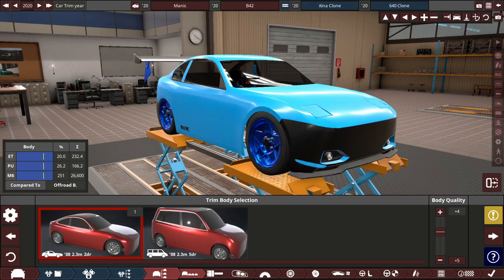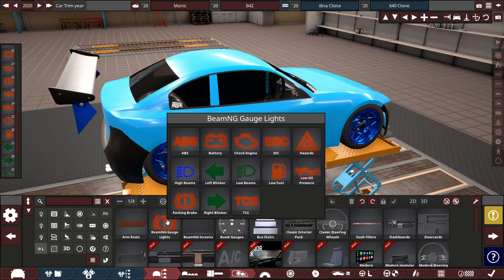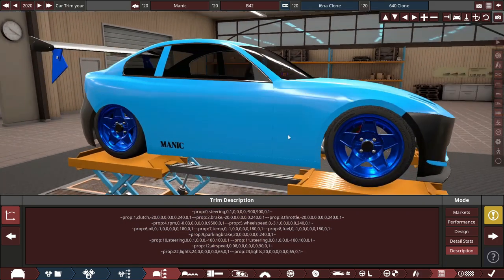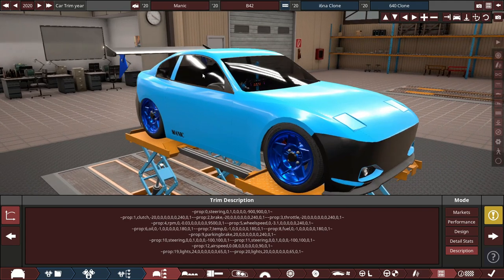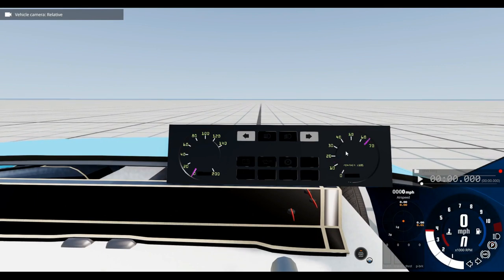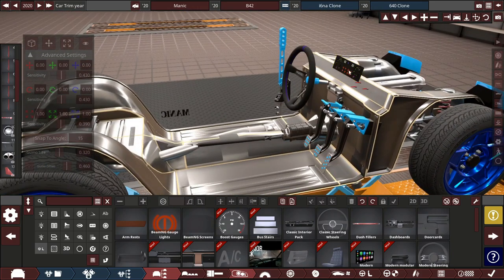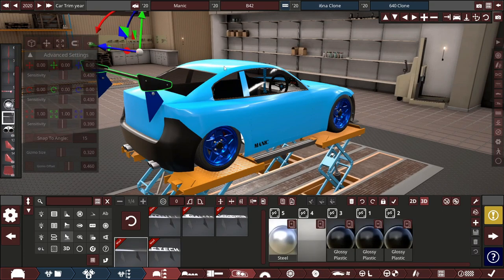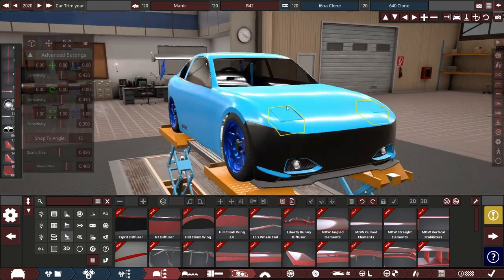Automation game // Detail tutorial part1 // Moving props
Hello and welcome to Automation the car company tycoon game. you have come across a video that shares with you the power of moving props or fixtures if you wish to call them that. All you have to do is copy the copy down below and edit the code to suit the stats of your own car that you car working on.

copy this code:
~prop:[Fixture number],[Function],[Rotation X],[Rotation Y],[Rotation Z],[Translation X],[Translation Y],[Translation Z],[Min],[Max],[Offset],[Multiplier]~
~prop:0,steering,0,1,0,0,0,0,-900,900,0,1~